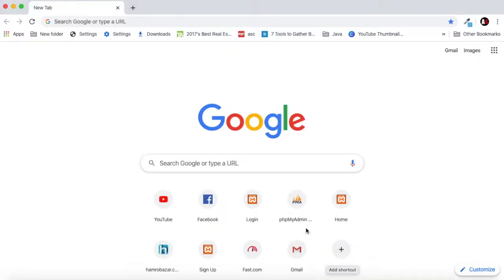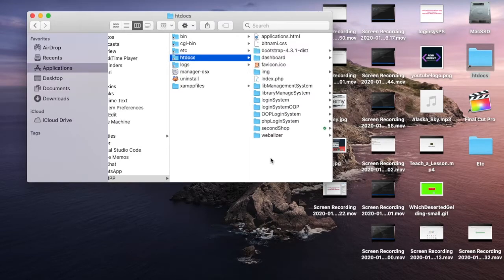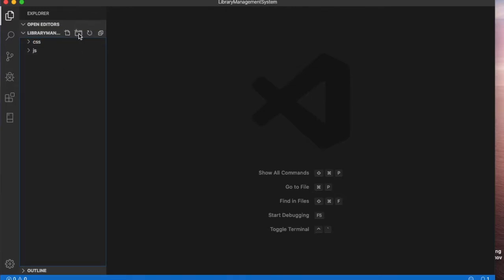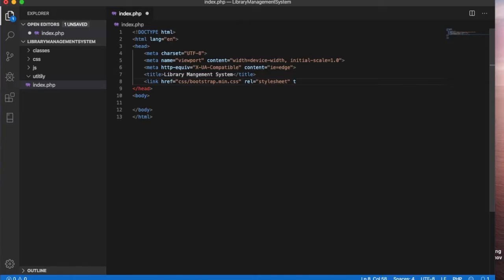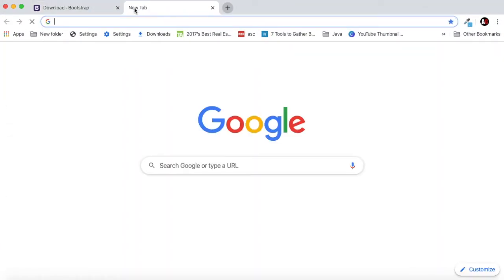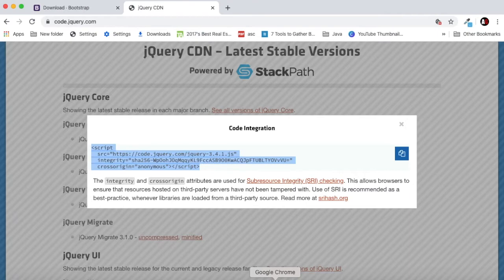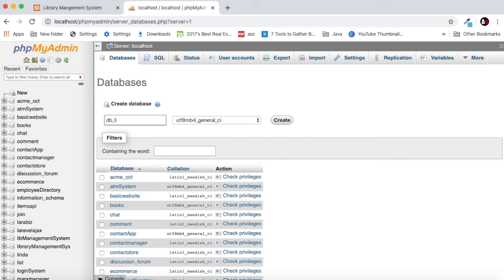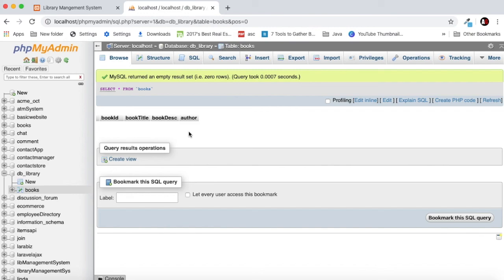#2 File Setup, Database Creation | Library Management System Using OOP PHP, JQuery, MySql, Bootstrap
This video series shows development process of Library Management System using technologies such as Object Oriented PHP, MySql, JQuery and Bootstrap.